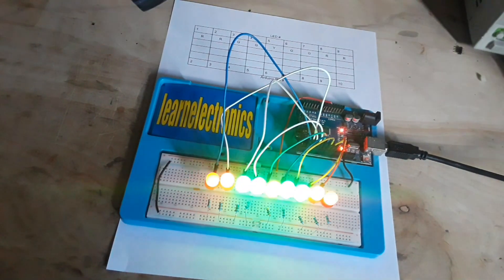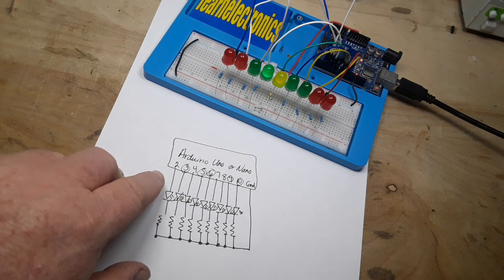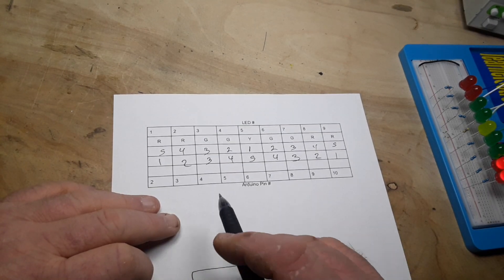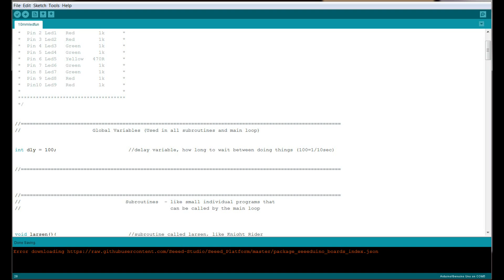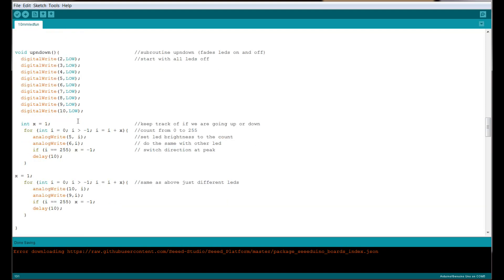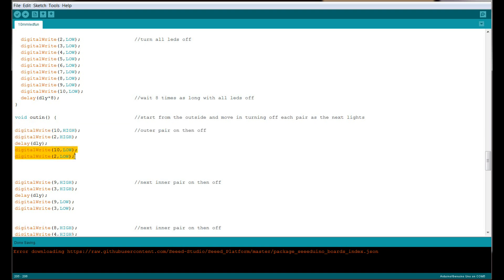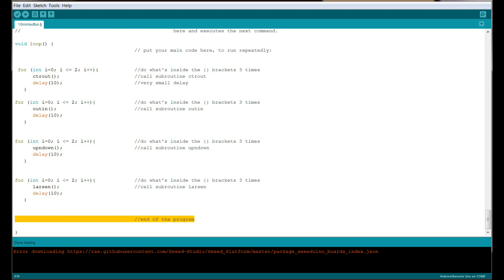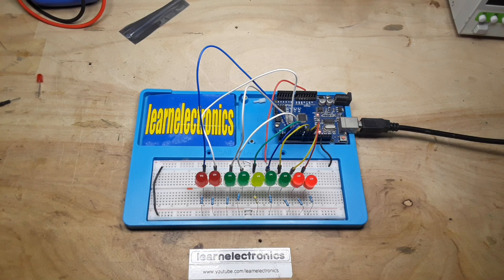Arduino for kids led animation beginner diy project tutorial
In this video we use some leds, resistors and an Arduino Uno to make a unique eye-catching animated display. This is a really great beginner project that only requires some leds (3,5, or 10mm), current limiting resistors(you can use 1k, 470R, 330R, or 22R - the 1k will use less power, the 22R the most), and an arduino Uno or nano.
All of the magic is in the Arduino code, here is a link to my code: Fun with LEDs
It is 100% free for you to download use and modify as you wish. In fact I would encourage you to make your own animations and experiment.